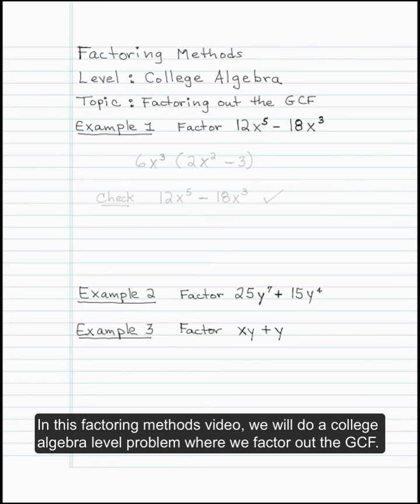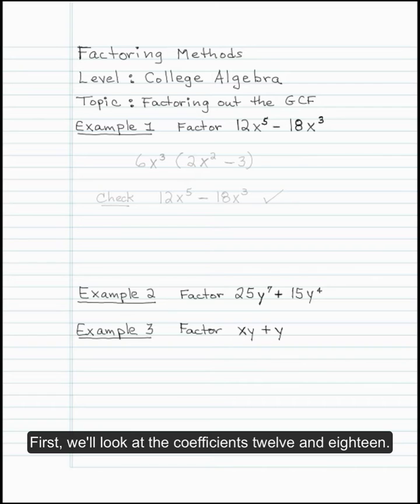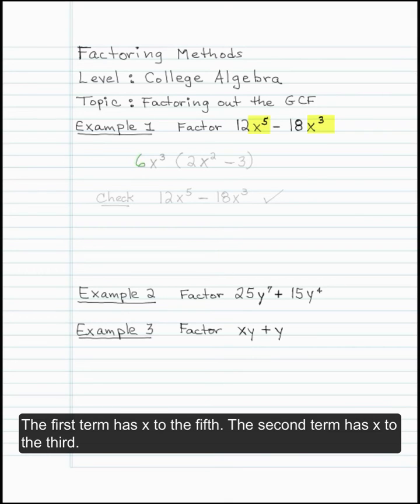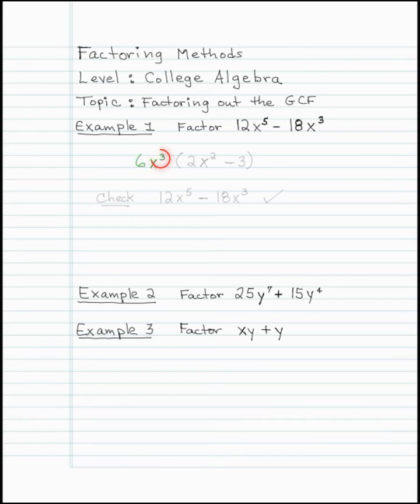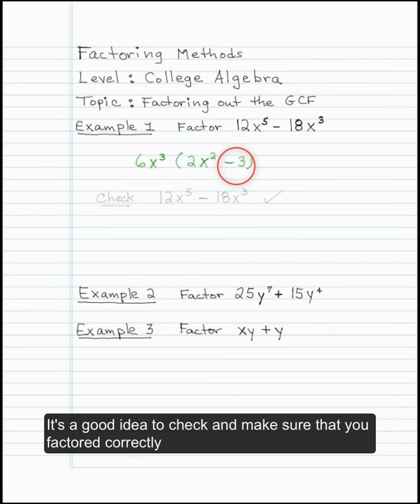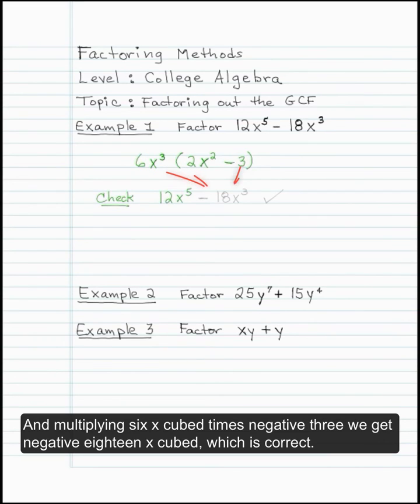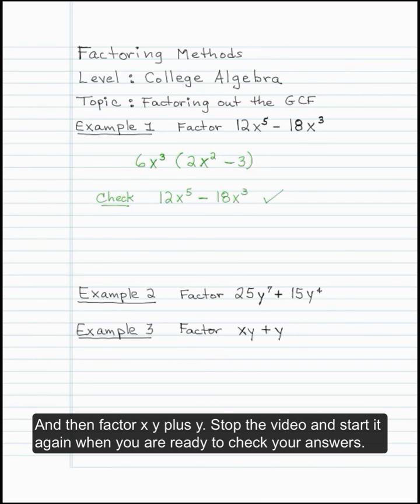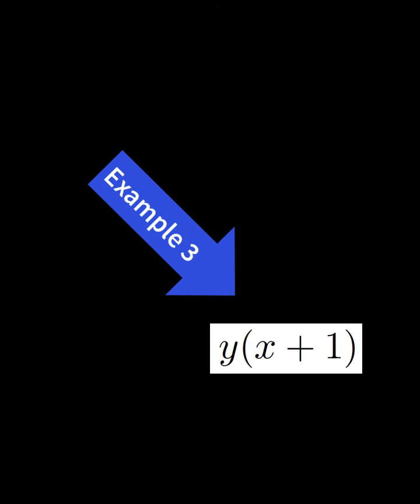Factoring GCF basic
This includes one example of factoring out a GCF and two practice problems.